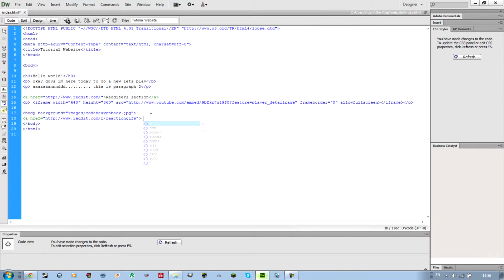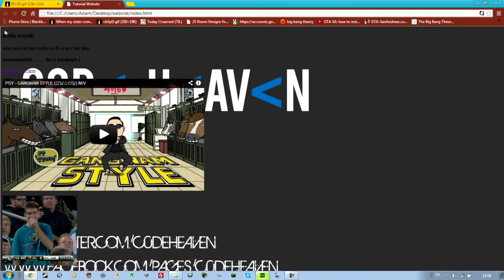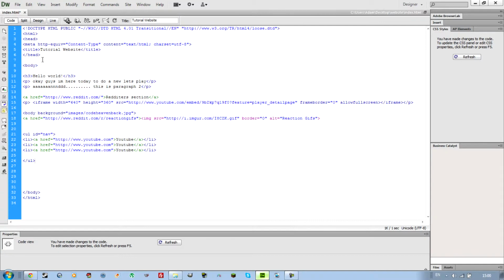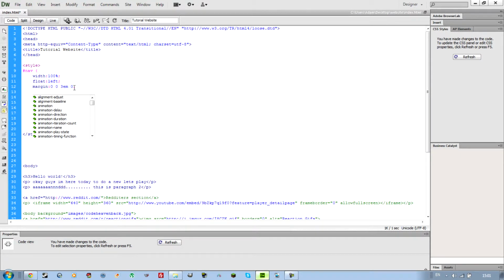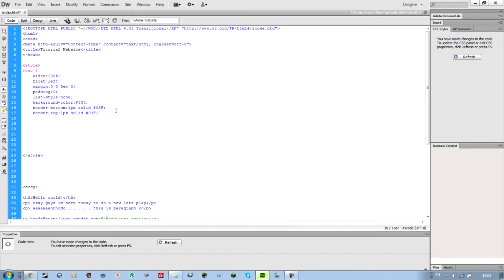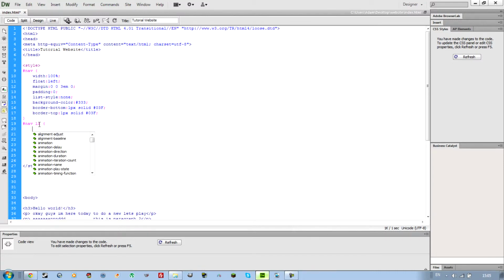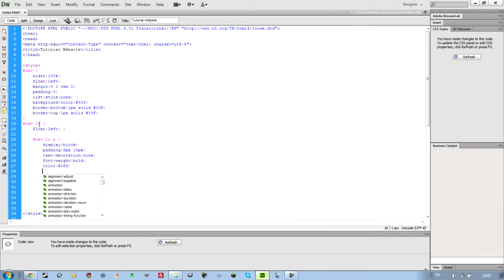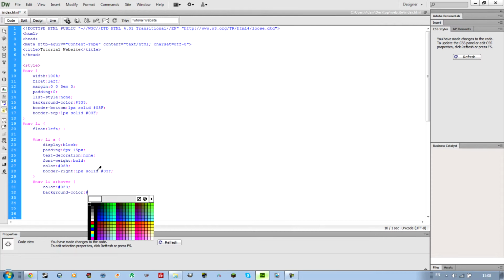Code Heaven- Learning HTML Feat CSS #2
Today Adam brings you over implementing banners into your recently made site and also he teaches you how to make a horizontal navigation bar!

Thank you to aquul for the awesome intro